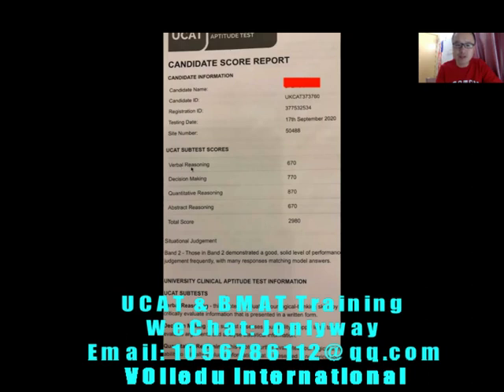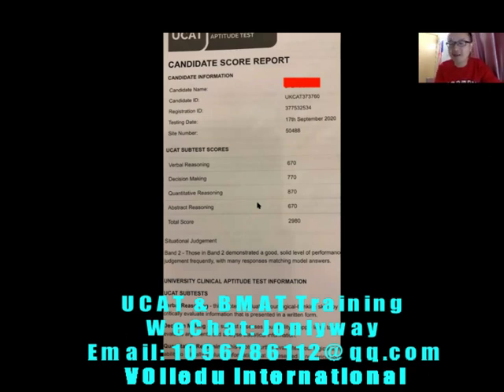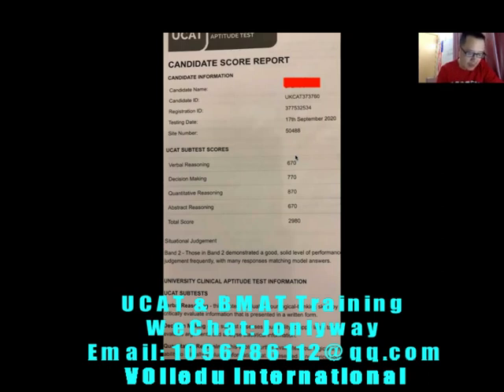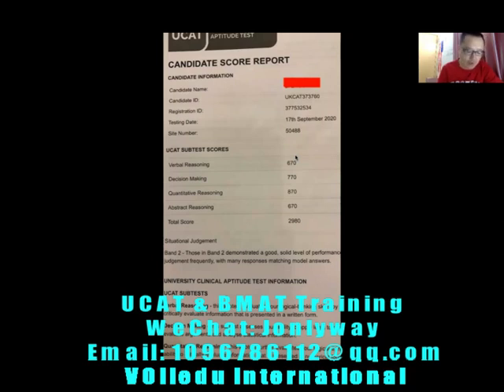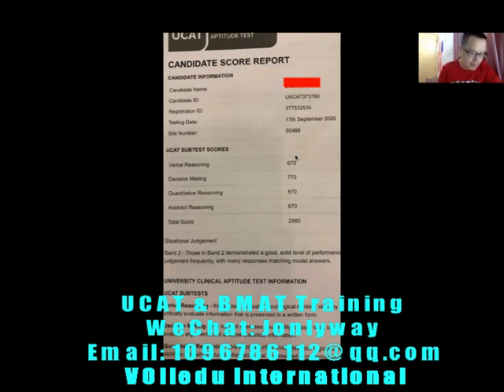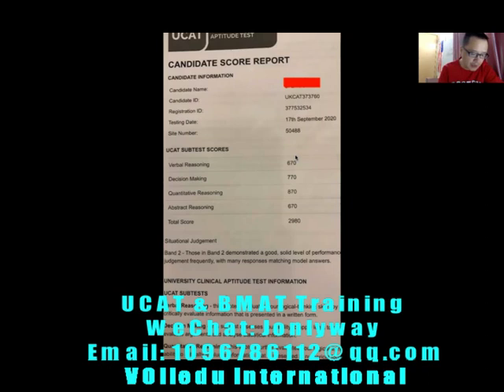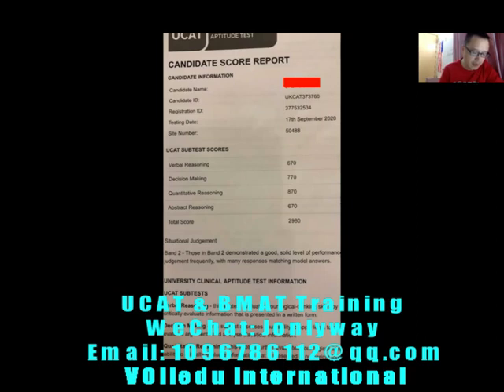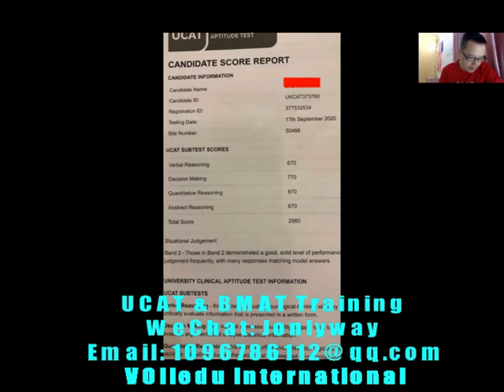One of my students got UCAT score 2980, or over 700; how UK medical university will use UCAT Score?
UCAT score 2980 or more than 700 is an excent score.
For UCAT and BMAT training, please contact WeChat: jonlyway